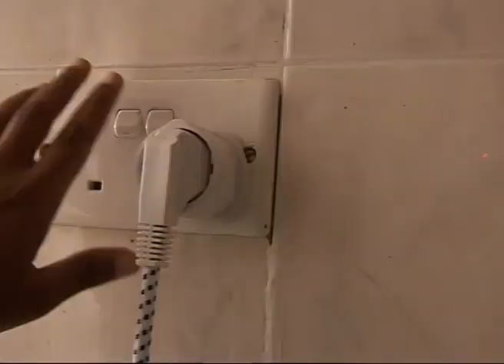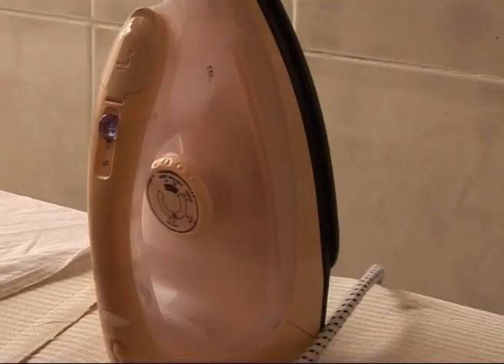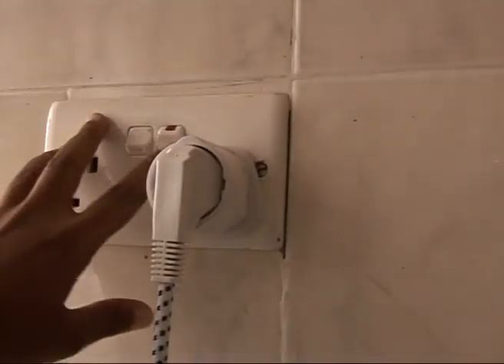KAM TVC 02 Yaw Nsarkohn